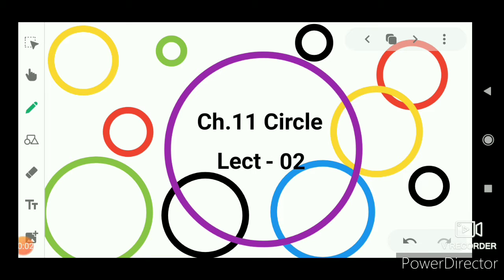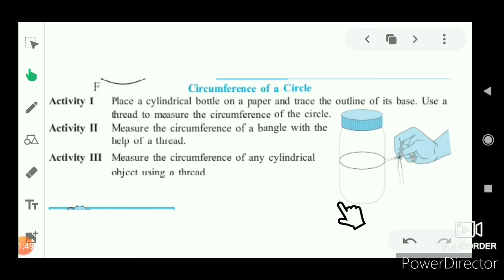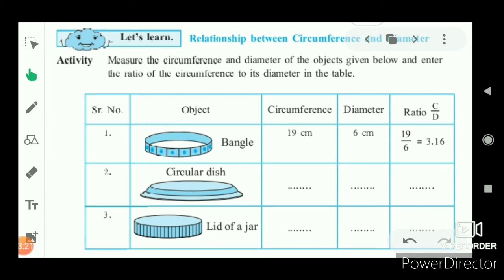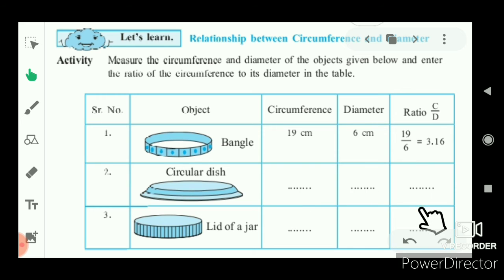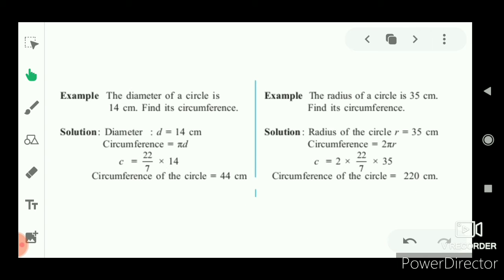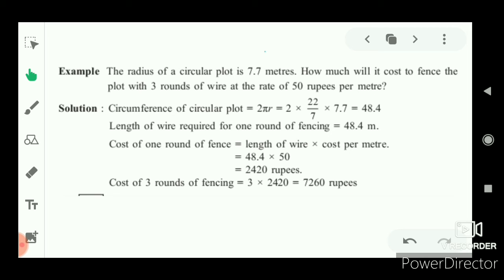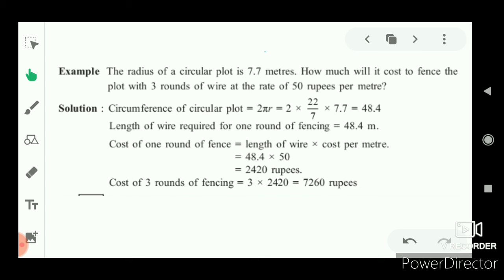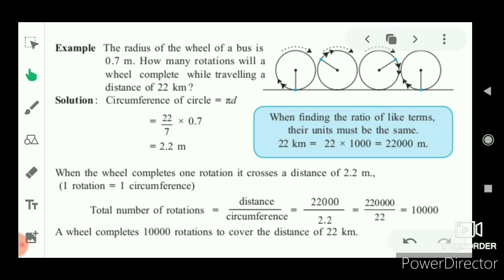SUBJECT:MATHS CLASS:7TH DATE:25.02.2021